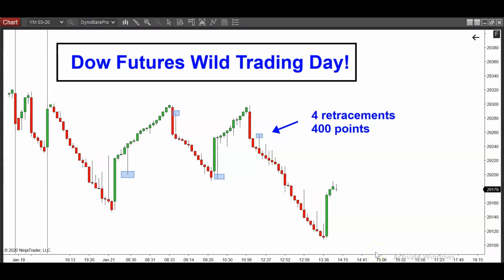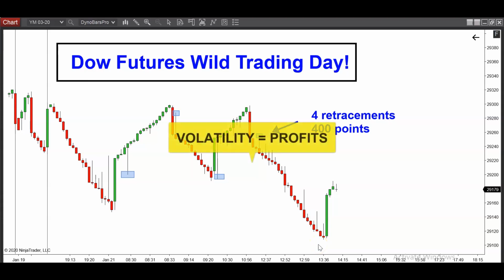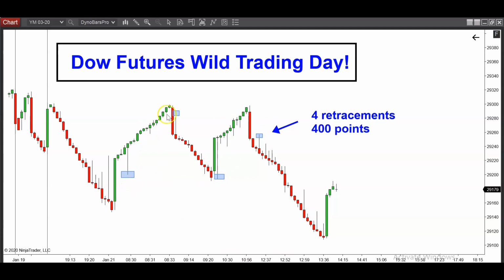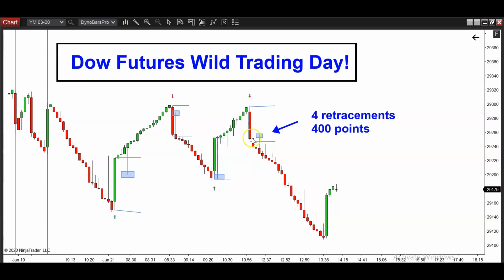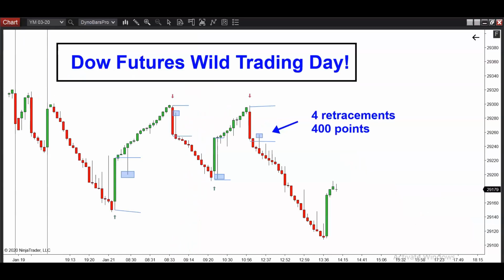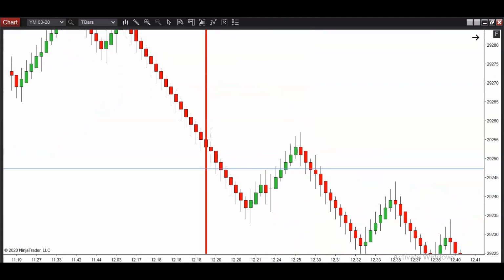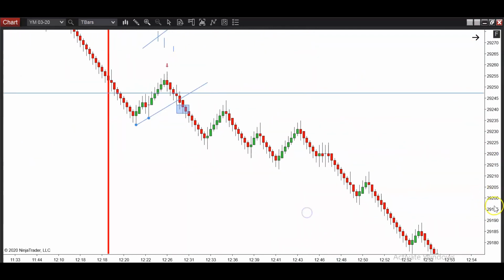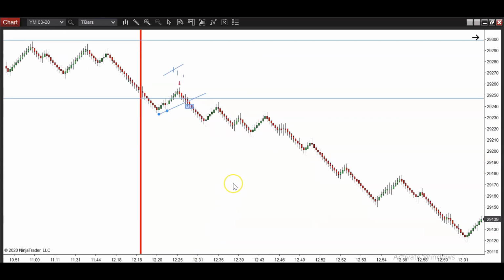Markets Wild Ride!! Trading Volatility for HUGE Profits!! 💹 💰 💲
Did we just get a HUGE SELL SIGNAL? ***FREE DEMO Click below -  Watch this Video to learn the #1 retracement trading strategy.  Works on all Markets.   Forex, Futures, and  Stocks.  Watch professional trading software that consistently prints the best signals.
NO INDICATORS WHATSOEVER.  JUST BEST TRADING STRATEGIES THAT ACTUALLY WORK.